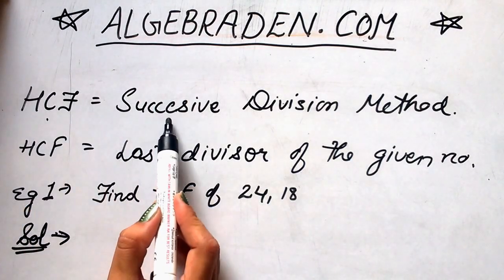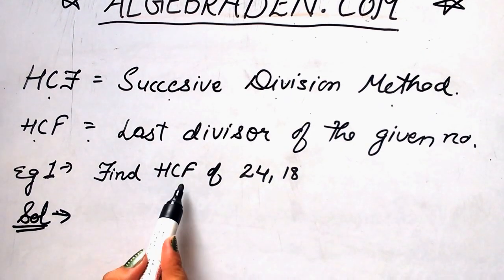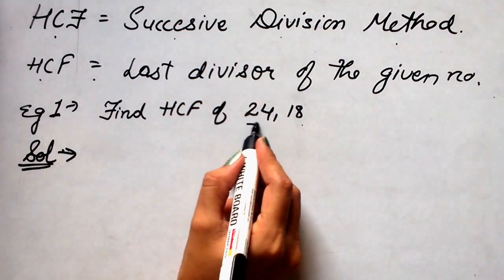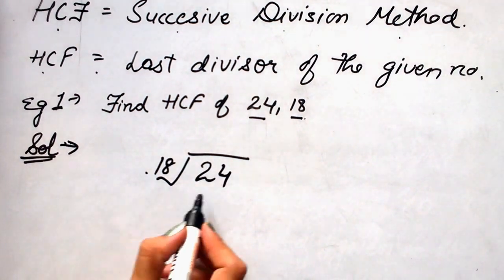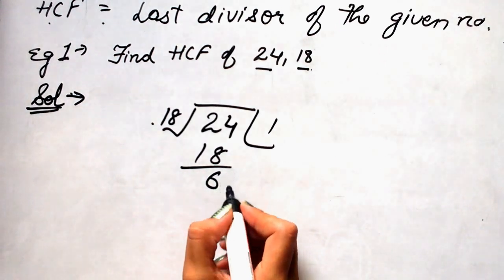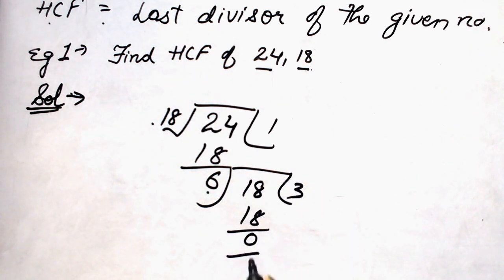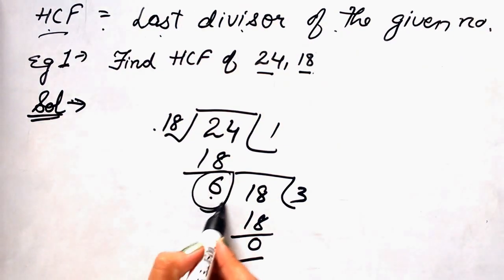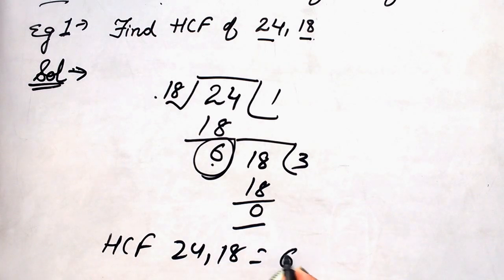Find HCF by Successive Division Method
This video teaches how to calculate HCF - Highest Common Factor by Successive Division Method